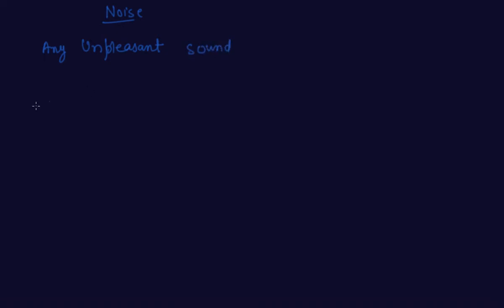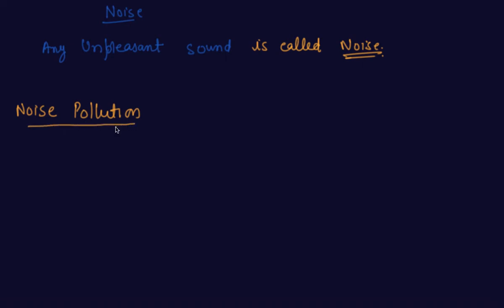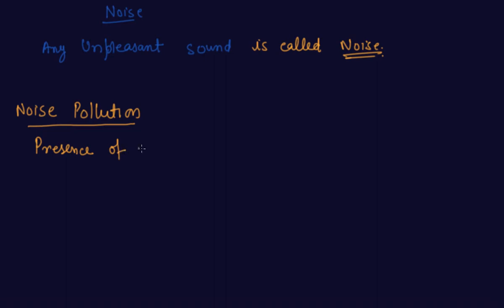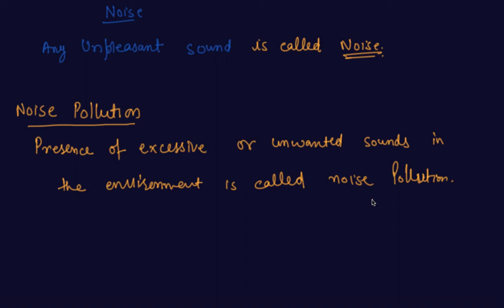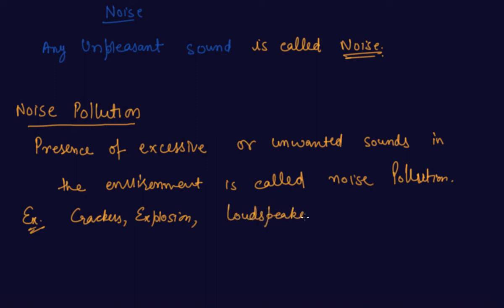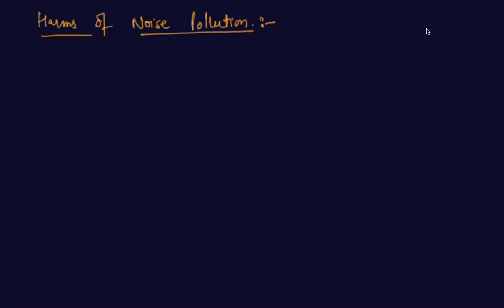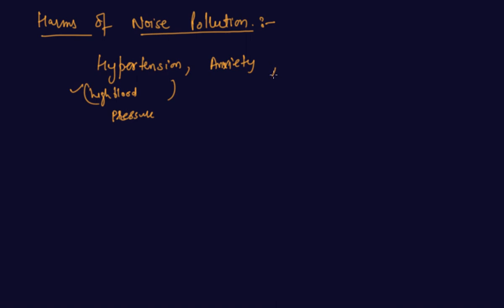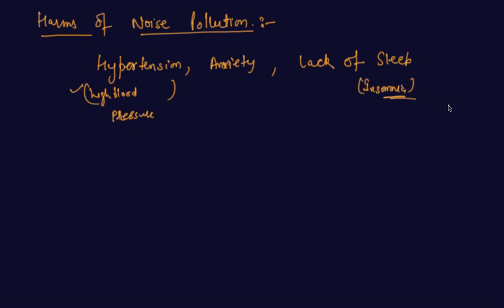Noise, Noise Pollution and its Harms | Class 8 Physics Sound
Noise, Noise Pollution and its Harms | Class 8 Physics Sound  by Sumit Mehta